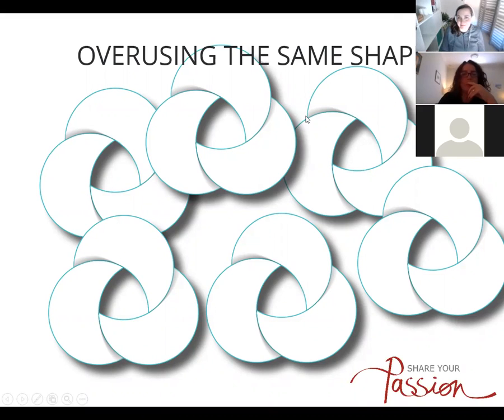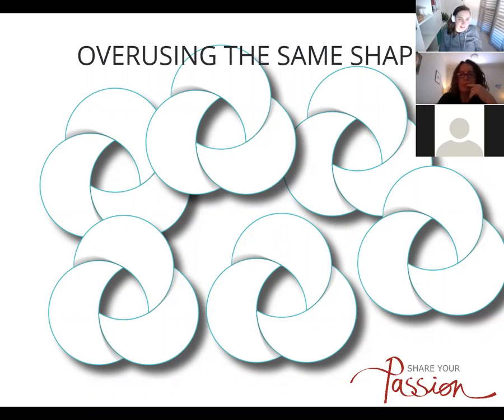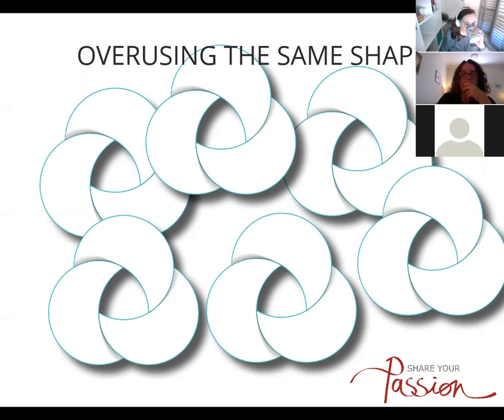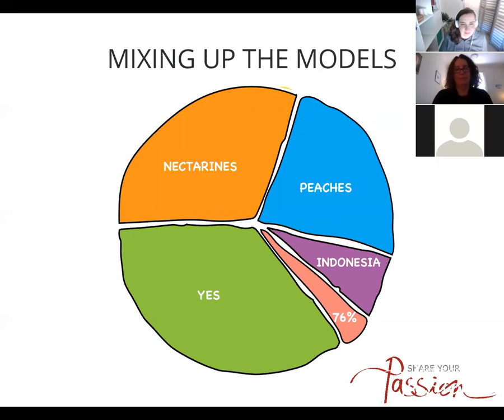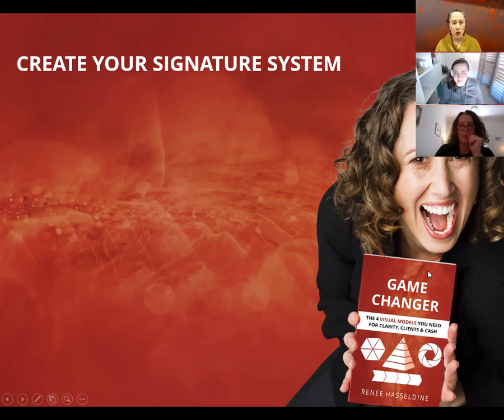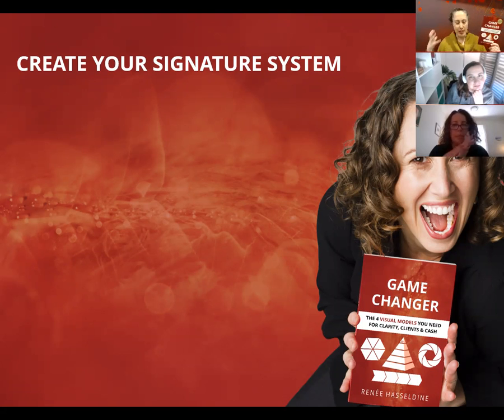Biggest Mistakes People Make When Creating Visual Models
Seeing people creating Visual Models makes my heart SING! Visual Models are a great way to take what's in your head and turn it into a clear and concise picture that has your audience saying "Hell YES!".

In this BRAINSTRUST BUSINESS BITES (B3) instalment - we're going to be going over the top mistakes people (including myself when I don't get feedback) make when creating Visual Models.

On this B3, we're covering:
What makes a great visual model
Visual Model design principles
How to ensure you have high-quality models
And more.